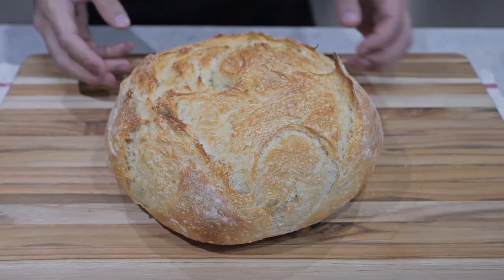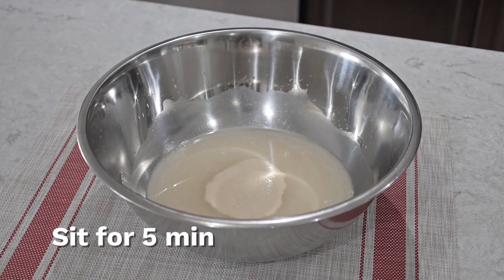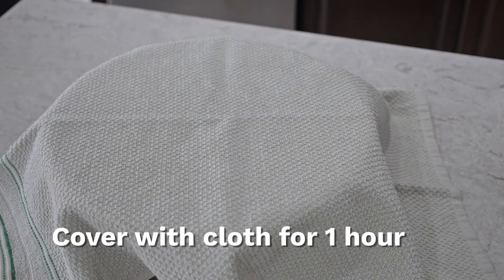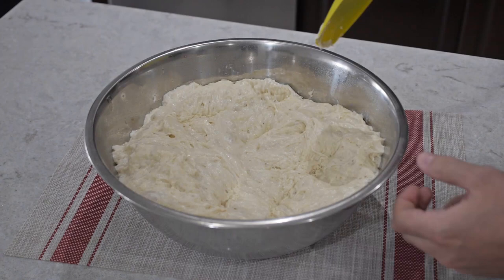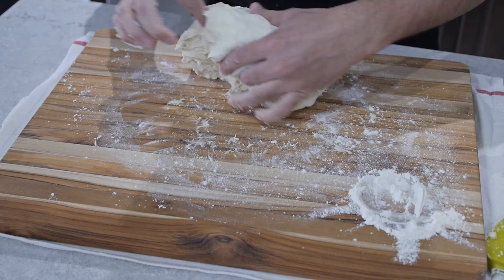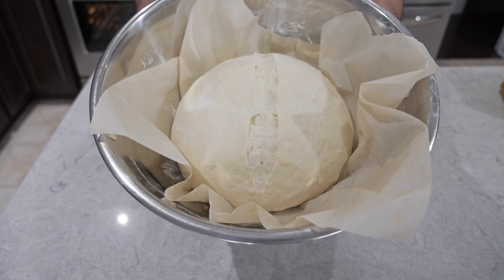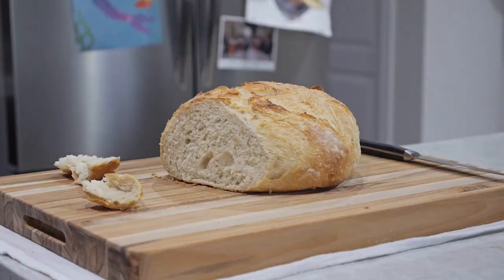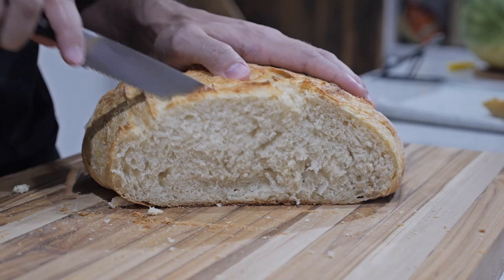Artisan bread experiment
In this video, I'm taking my artisan bread recipe to the next level by trying to increase the size and texture of the bread. I'll be using the same simple ingredients as in my previous recipe: activated yeast, sugar, salt, vinegar, water, and flour.

I'll guide you through the process of making the dough, proofing it for a total of 2.5 hours, and baking it for 38 minutes in a Dutch oven. During the baking process, I'll show you how to get that perfect crusty exterior and soft, fluffy interior that we all love in artisan bread.

Whether you're a seasoned bread maker or a beginner, this recipe is easy to follow and produces delicious results. So, join me in this artisan bread experiment and let's see how big we can make this bread!

Recipe:

2 tsp activated yeast
2 tsp sugar
1½ tsp salt
1 tsp vinegar

2 cups of water (108 F°)
4 cups of flour

Proof for 1 hour
Fold dough then proof for another 1.5 hours
Baked for 38 min
5 min without lid

🍳 * My Go To Kitchen Equipment *
Dutch Oven 7-Quart

Stainless Steel Stock Pot 16-Quart

🍞 * My Baking Essentials*
Silicone Spatula

For Bread Homestyle White Flour

Panasonic LUMIX G X Vario II 12-35mm

I am a participant in the Amazon Services LLC Associates Program, an affiliate advertising program designed to provide a means for me to earn fees by linking to Amazon.ca. As an Amazon Associate I earn from qualifying purchases.